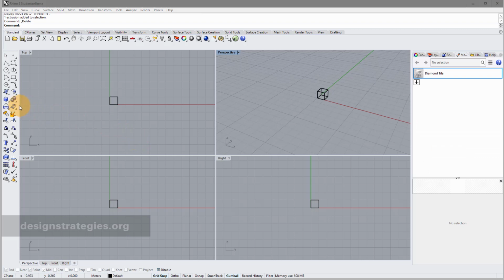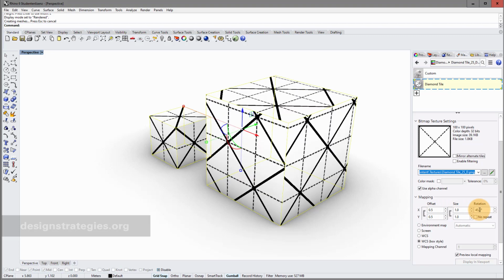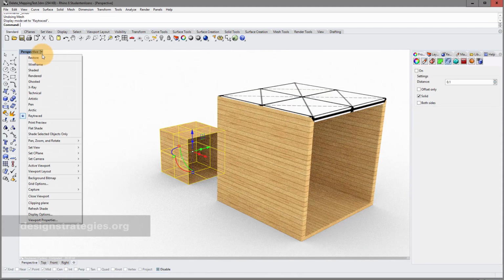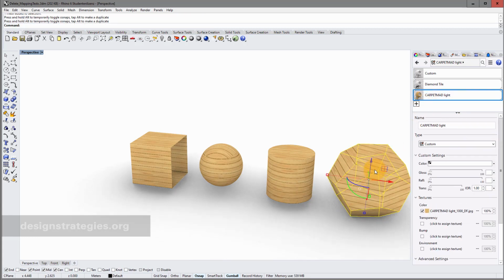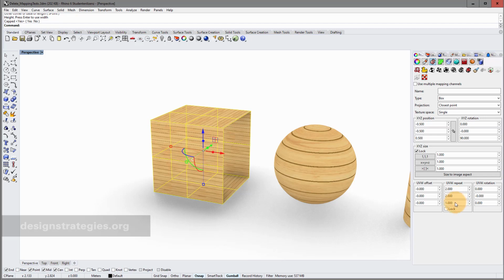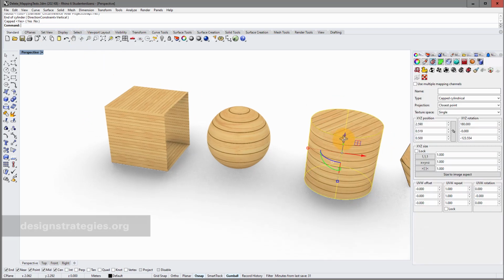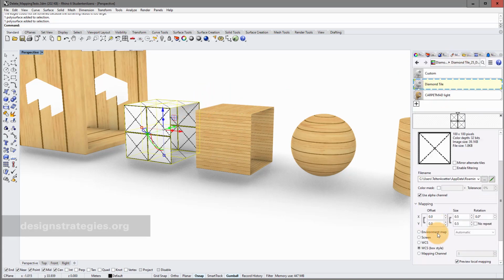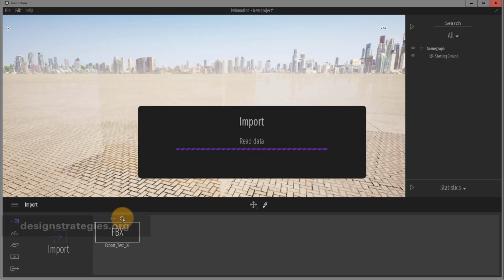Texture Mapping in Rhino 6 with materials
This video is part of " by Prof. Klaus Teltenkoetter, Hochschule für Gestaltung, Mainz. To view this video with video chapter structure, please go